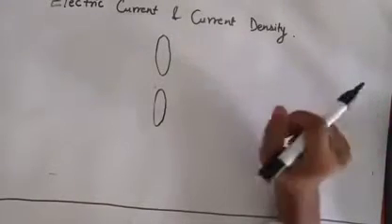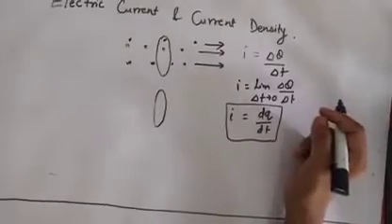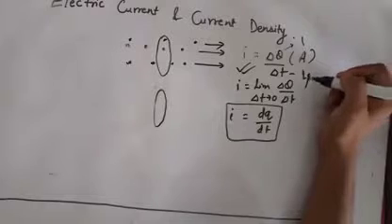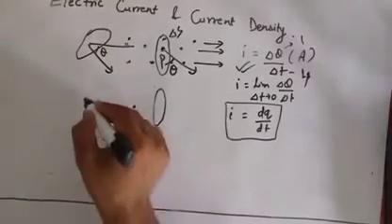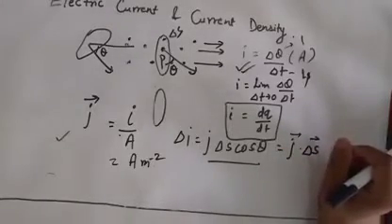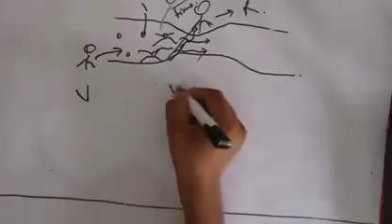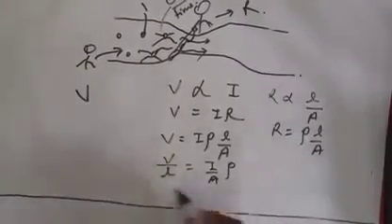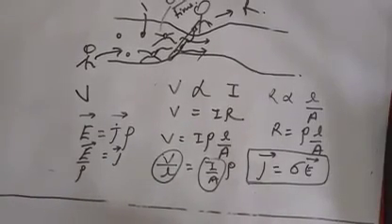Electric Current 1